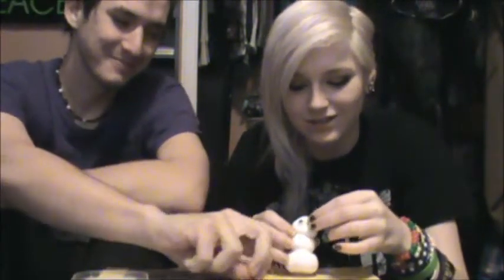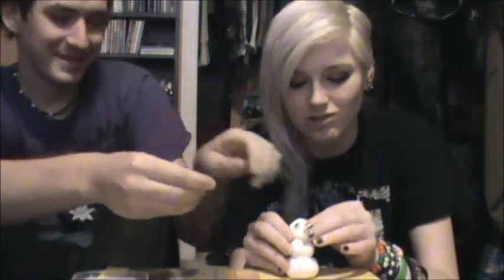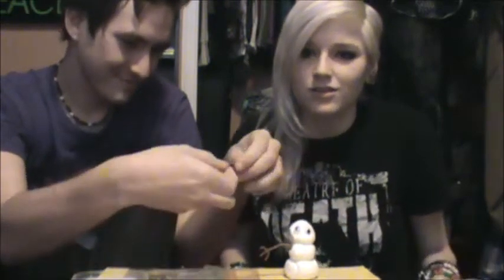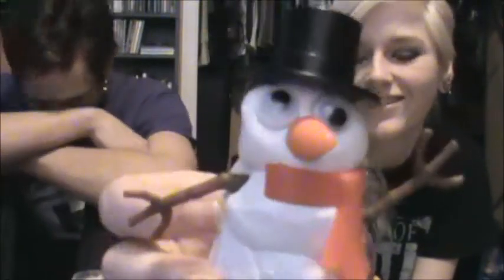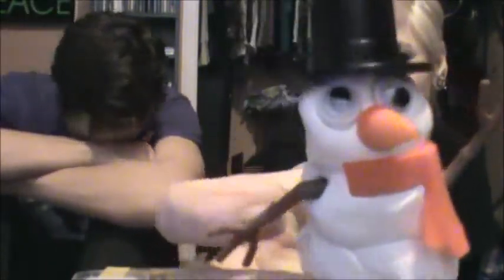Meet Mr. Frost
Request any videos you wanna see in the comments :D